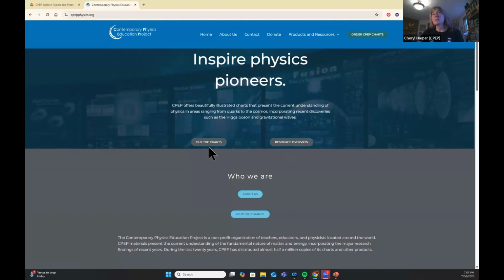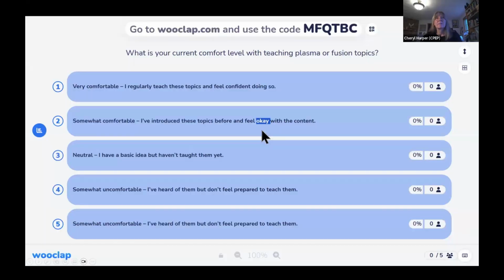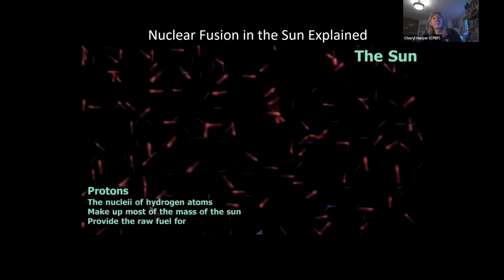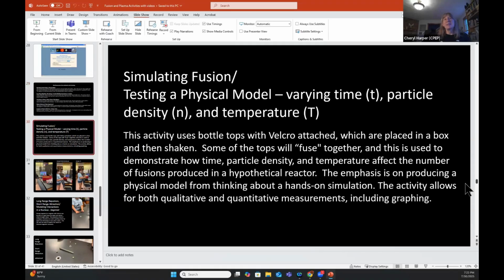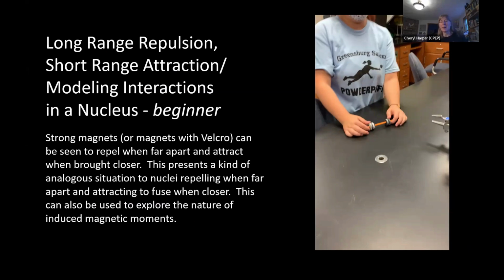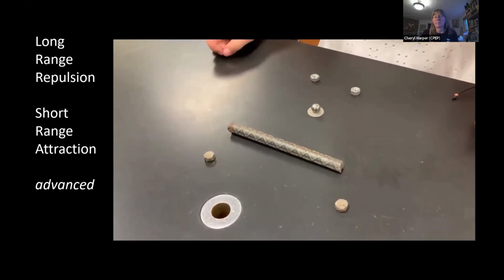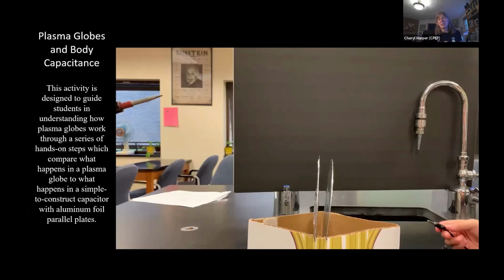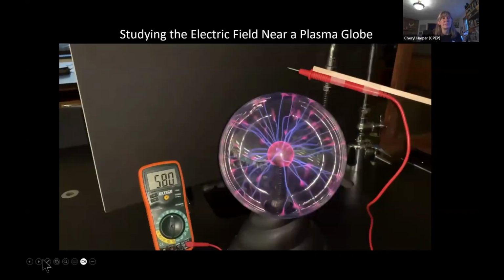CPEP Fusion Workshop 2025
Part of a Contemporary Physics Education Project Workshop Series:  Bringing Modern Physics to High School & College Classes

Explore Fusion and Plasma Physics with CPEP! This is the video of our Contemporary Physics Education Project (CPEP) Zoom workshop designed for physics educators and enthusiasts. Led by Katrina Brown, college physics professor, and Cheryl Harper, veteran high school physics teacher, this session will introduce the Fusion: Physics of a Fundamental Energy Source chart and highlight engaging teaching tools, including CPEP’s YouTube videos and hands-on activities such as Physics of Plasma Globes, Plasma Globes and Body Capacitance, and Simulating Fusion. Viewers will gain access to classroom-ready resources and information about implementation and ideas. Let’s explore the fascinating world of plasmas together!
Watch now to LEARN, SHARE, and INSPIRE with CPEP!